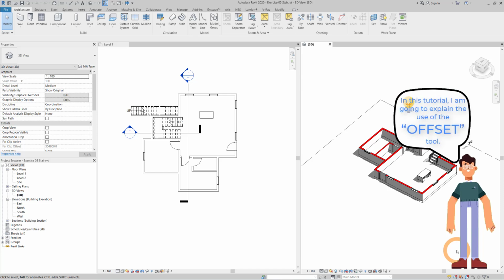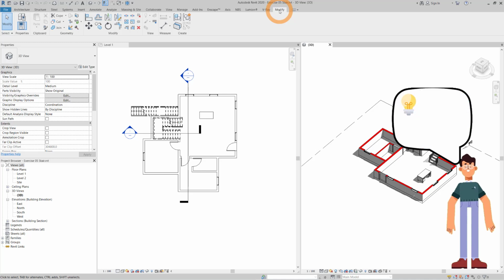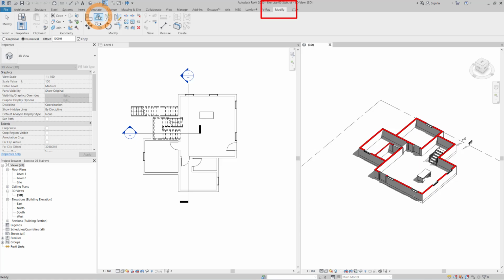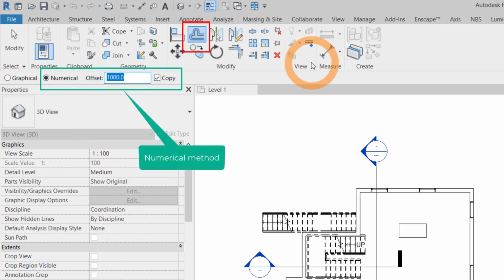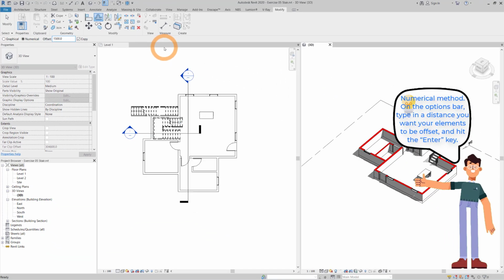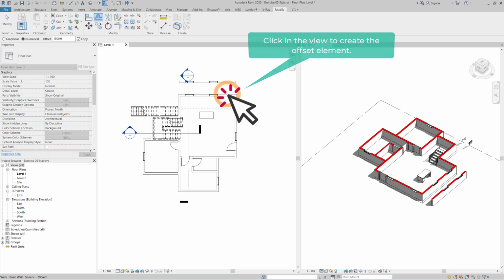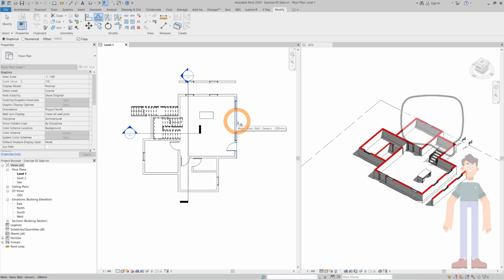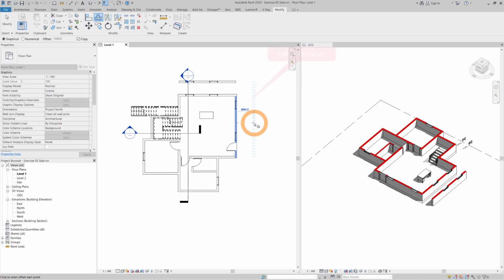GBIM Tutorials: Revit Architectural Training Tutorial for Beginners - 05 10 - REVIT OFFSET TOOL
Revit Architectural Training Tutorial for Beginners.
Unit 05: Revit Modeling elements - OFFSET TOOL
Chapter 01: Revit Tools